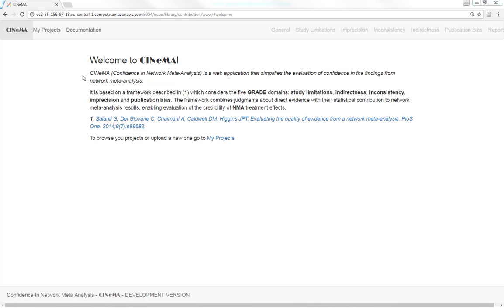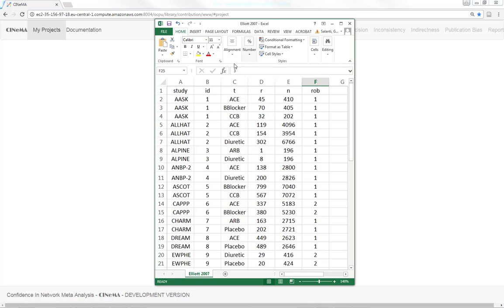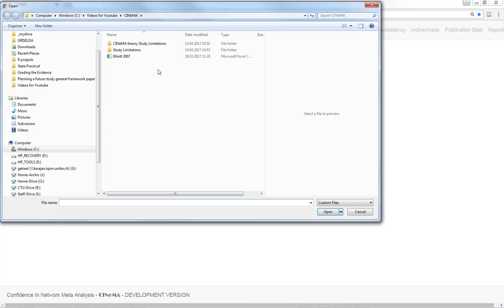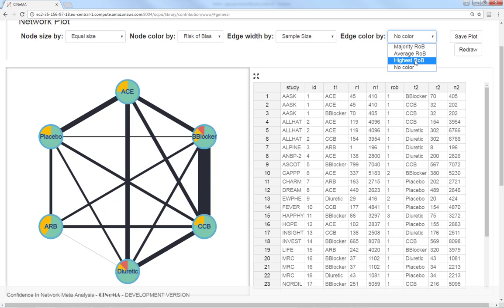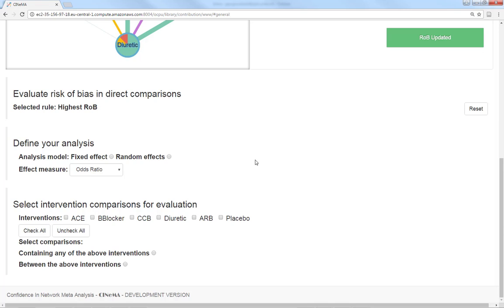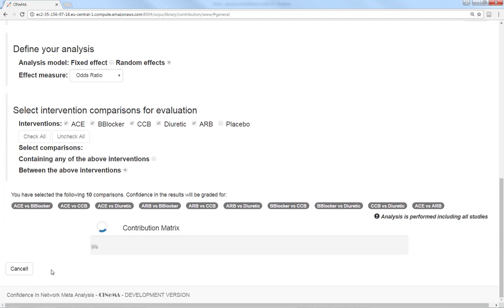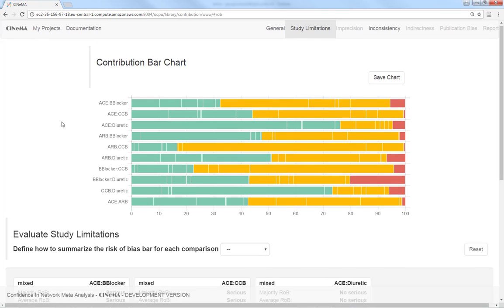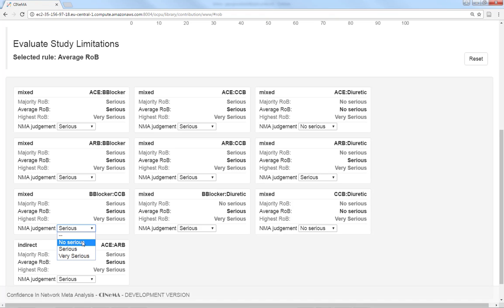Confidence in Network Meta-Analysis: How to evaluate study limitations (practical)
Aim: This video explains how to use the web-application CINeMA to evaluate the impact of study limitations (risk of bias) in the results of network meta-analysis.

Details: There is a need to evaluate the credibility of network meta-analysis evidence in a systematic way. We previously developed a framework (CINeMA; Confidence in Network Meta-analysis) to judge the confidence that can be placed in results obtained from a network meta-analysis by adapting and extending the GRADE domains (study limitations, inconsistency, indirectness, imprecision and publication bias). The system is transparent and applicable to any network structure. We are develop a user-friendly web application (called CINeMA) to simplify and speed-up the process.

Table of Contents:

00:00 - Introduction
00:11 - Data upload
00:31 - Data format for csv file
01:31 - Network plot
02:48 - Define the comparisons to evaulate
03:12 - Estimate NMA and contributions
03:46 - Contribution bar plot